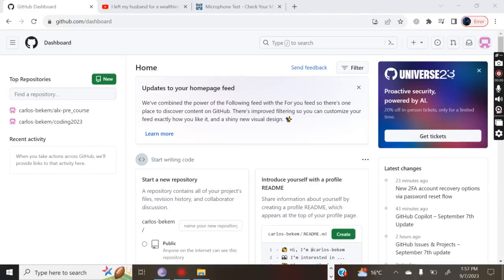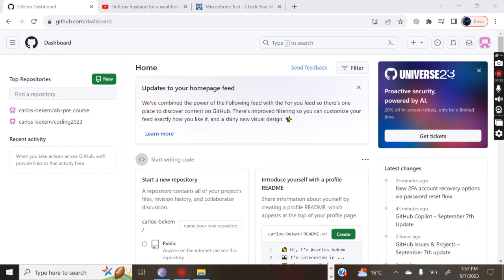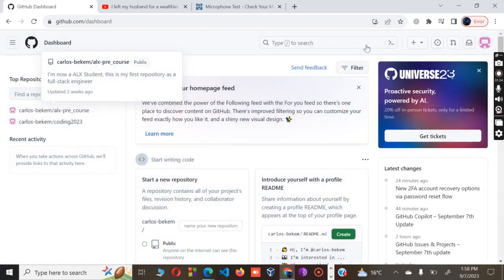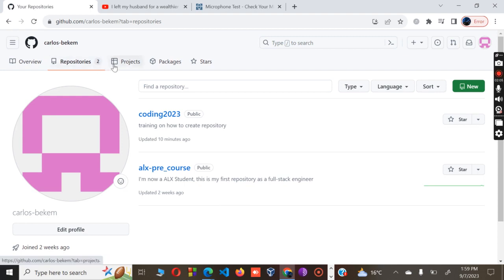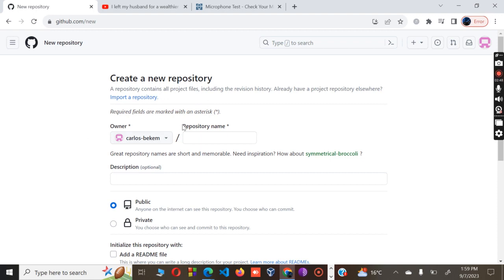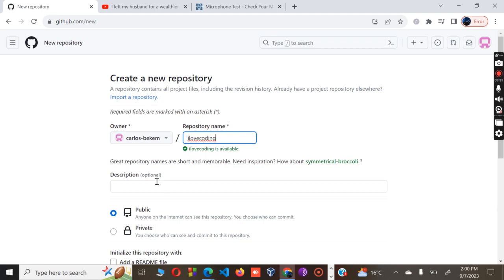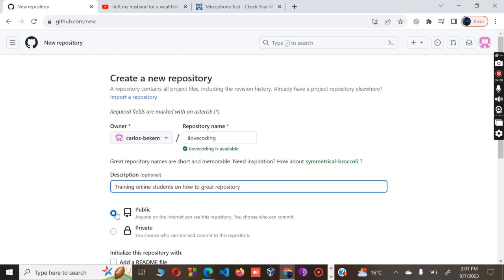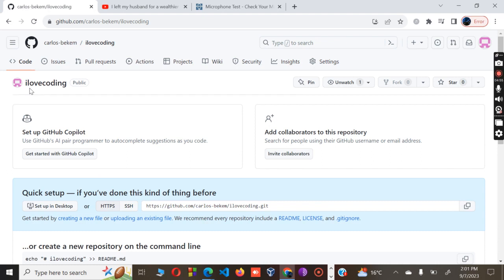How to create a github repository _ create a repository in github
How to create a new github repository.
Simply explaination step by step.

GitHub is a web-based interface that uses Git, the open source version control software that lets multiple people make separate changes to web pages at the same time. As Carpenter notes, because it allows for real-time collaboration, GitHub encourages teams to work together to build and edit their site content.

One Love!!!💯

GitHub
On the GitHub search stanleybekem and you will see my codes